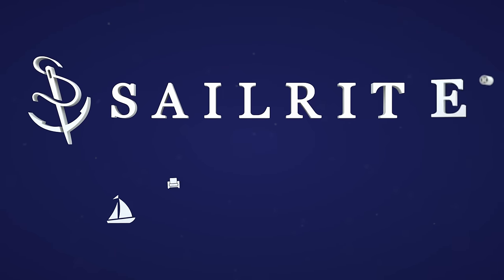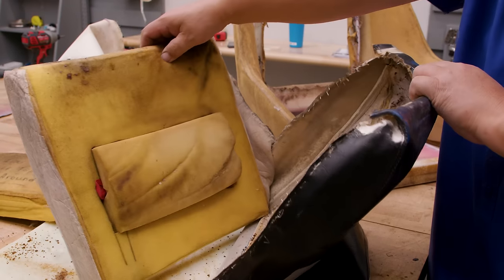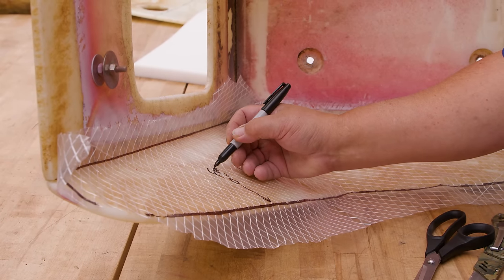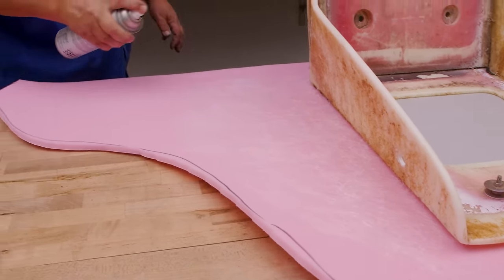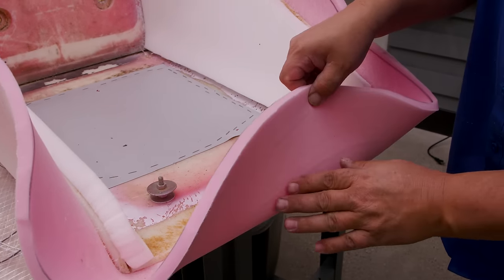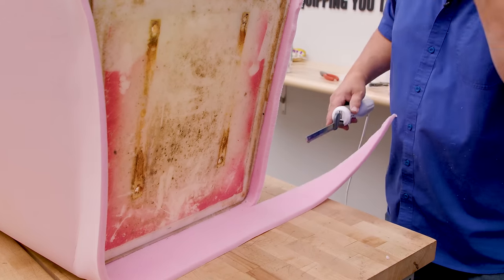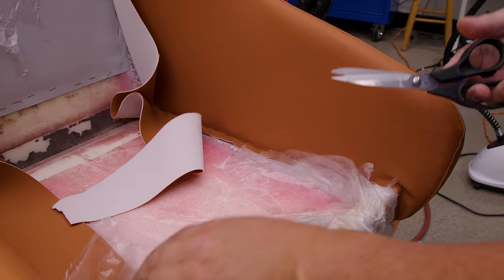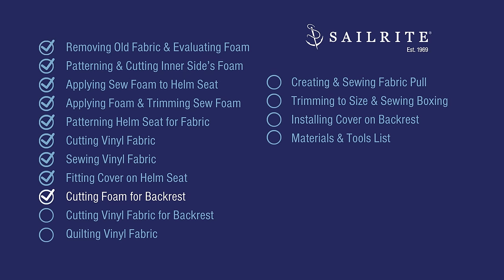How to Upholster a Helm Seat for a Speedboat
This tutorial video is part of our Speedboat Makeover Series, where we update the interior of a used Malibu speedboat to look brand-new. You too can update any used speedboat by following this video series. This tutorial covers the process for reupholstering the captain's or helm seat, which features a removable cushion and backrest. The backrest incorporates lumbar support, which we easily added using Sailrite® CushionRite™ Standard Antimicrobial Foam (Soft). We also used a vinyl seating fabric called EverSoft™ that is exclusively sold at Sailrite.

Removing Old Fabric & Evaluating Foam – 0:48
Patterning & Cutting Inner Side’s Foam – 5:38
Applying Sew Foam to Helm Seat – 7:38
Applying Foam & Trimming Sew Foam – 11:58
Patterning Helm Seat for Fabric – 14:30
Cutting Vinyl Fabric – 26:18
Sewing Vinyl Fabric – 29:27
Fitting Cover on Helm Seat – 34:06
Cutting Foam for Backrest – 47:12
Cutting Vinyl Fabric for Backrest – 49:45
Quilting Vinyl Fabric – 51:35
Creating & Sewing Fabric Pull – 54:10
Trimming to Size & Sewing Boxing – 56:55
Installing Cover on Backrest – 1:02:45
Materials & Tools List – 1:12:53

Materials List:
Super 88 Spray Adhesive 13 oz. - SKU: 123287
3M™ General Trim Spray Adhesive 18.1 oz. - SKU: 73211
3M™ Super 77™ Spray Adhesive Low VOC 18 oz. - SKU: 636100

Sailrite® Blade Foam Saw V2 with Carrying Case (110V) - SKU: 121244
Left Edge Guide Foot Set 4mm for Sailrite® Fabricator® - SKU: 400111
McLube™ Sailkote 8 oz. - SKU: 120679
Drill, Marker, Razor, Electric Kitchen Knife